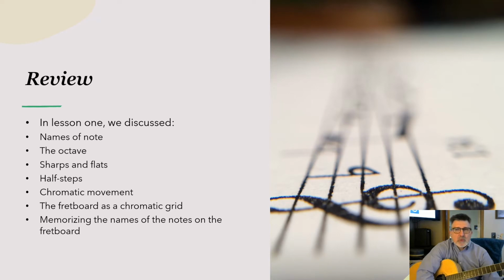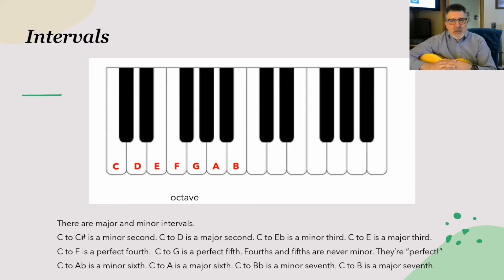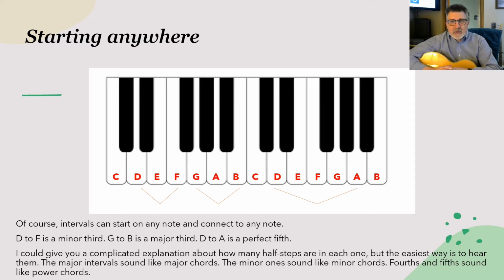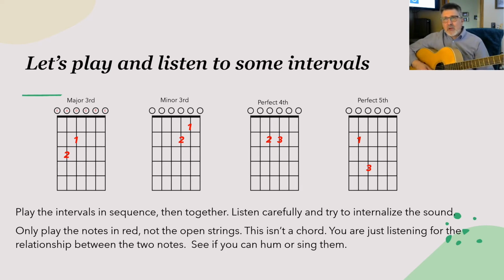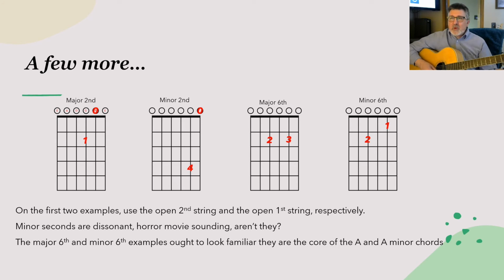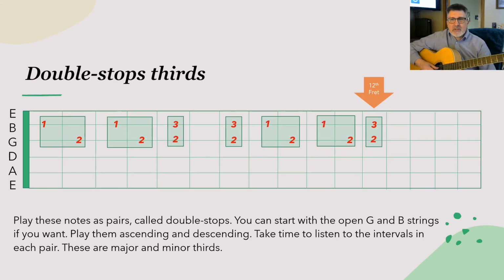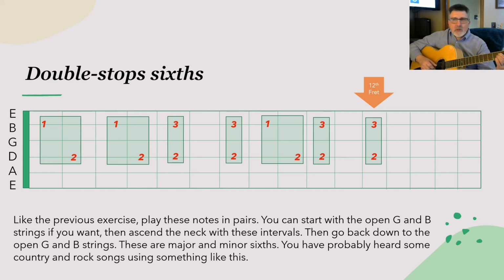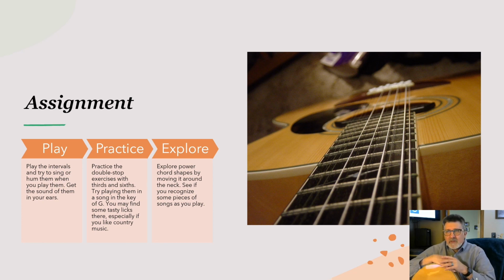Music Theory Lesson 2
Music theory for the advancing guitarist.